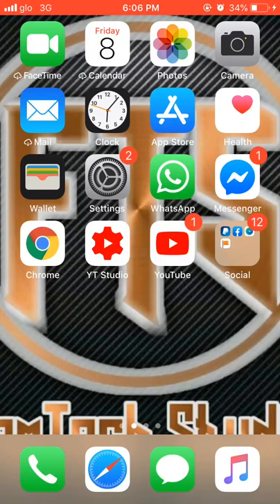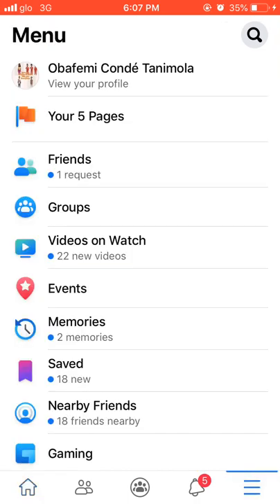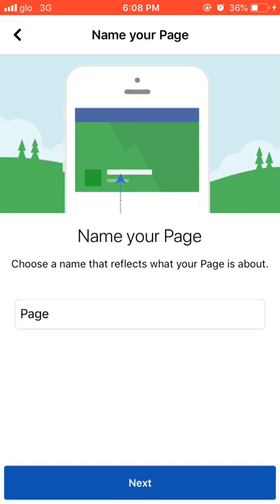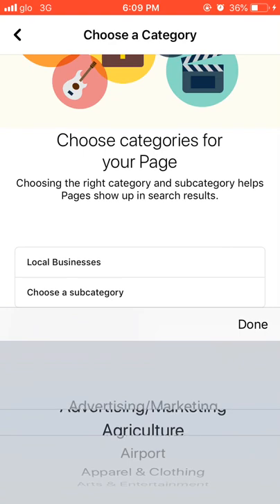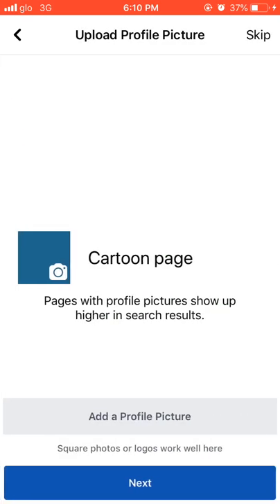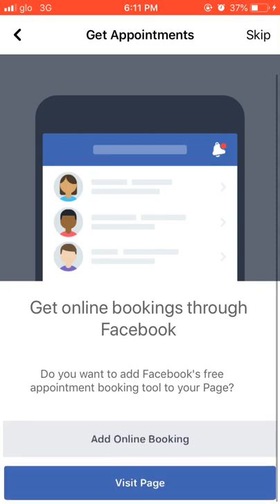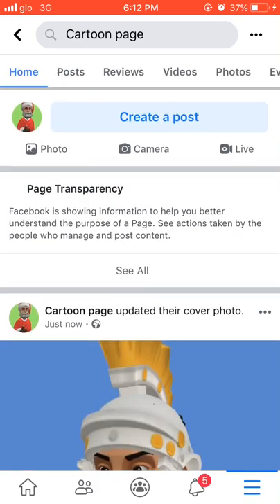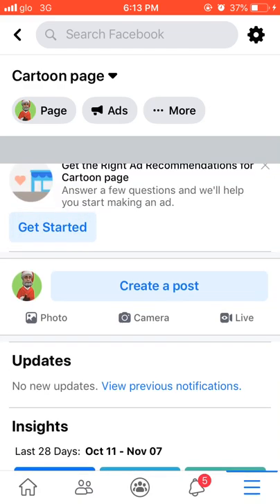How to create a Facebook page with your smartphone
Hy guy today am going to share with you how you can create your Facebook page with your smartphone phone